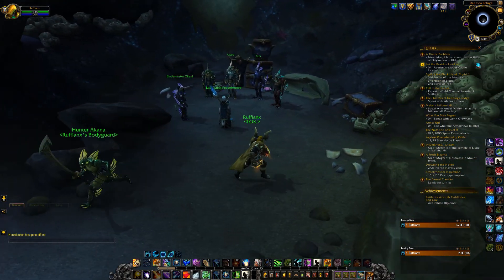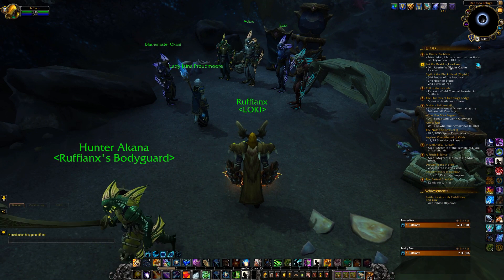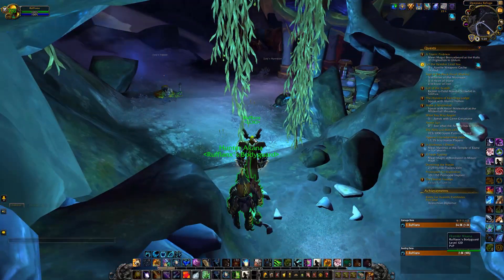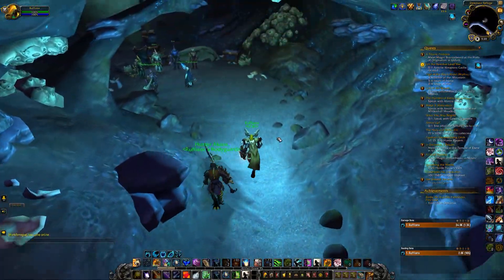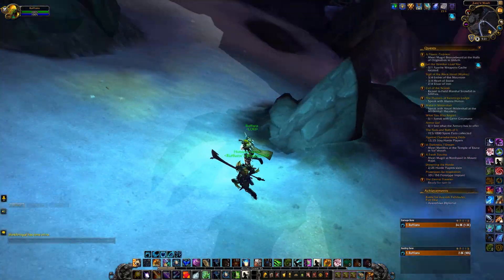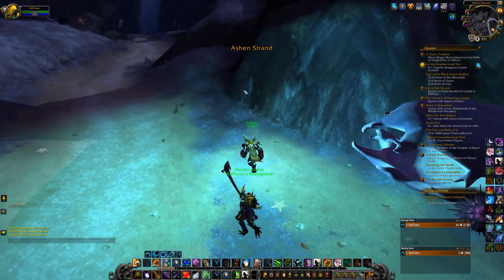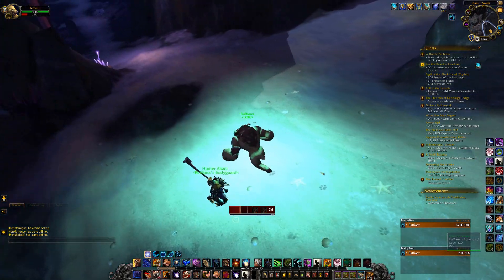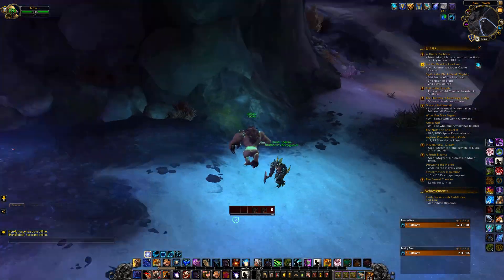If World Of Warcraft had light radius like Diablo 2.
I make discussion videos on Nintendo, Dragonball and Blizzard related material. Sub if you like the content!